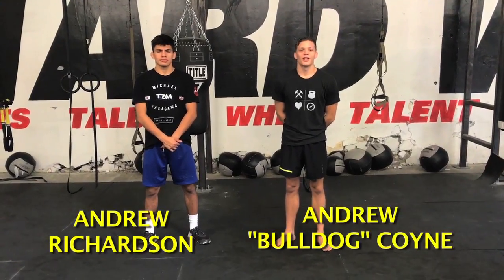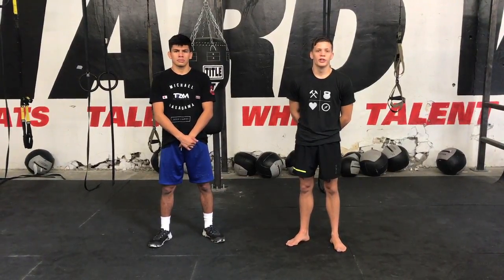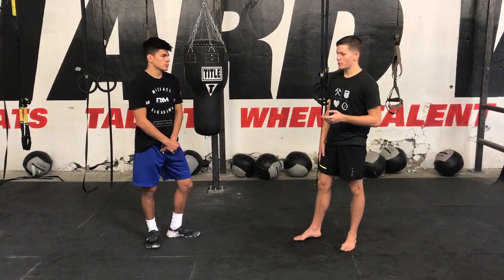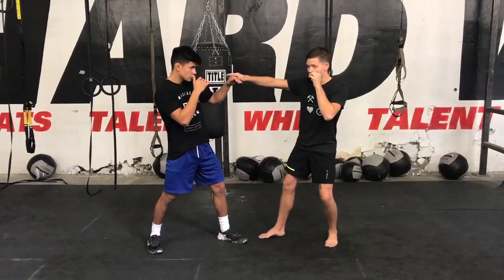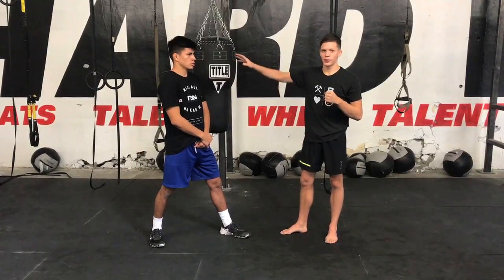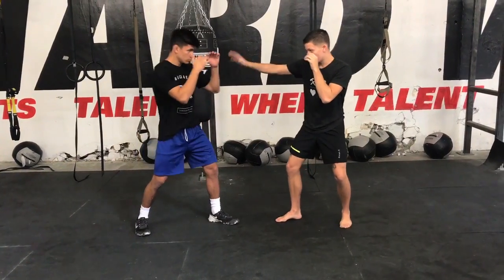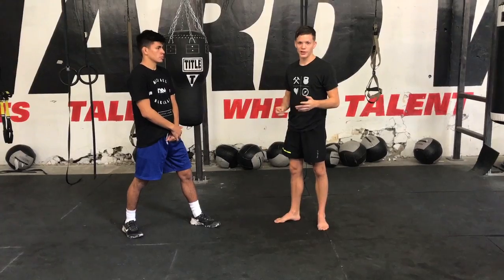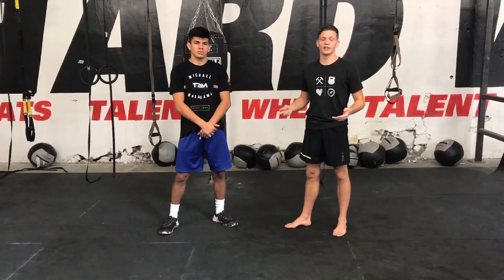Fighter On Fighter: Darren Till’s Elbow Striking Techniques - UFC Fight Night 118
MMAmania.com resident fighter analyst -- and aspiring professional fighter -- Andrew Richardson breaks down the elbow striking techniques of undefeated up-and-comer, Darren Till (15-0-1), who will collide with No. 6-ranked Welterweight contender, Donald Cerrone, in UFC Fight Night 118’s Fight Pass main event inside Ergo Arena in Gdansk, Poland, on Sat., Oct. 21, 2017. Helping Andrew demonstrate the various techniques is his Team Alpha Male training partner, Andrew "Bulldog" Coyne, at Capital Strength & Performance in Sacramento.